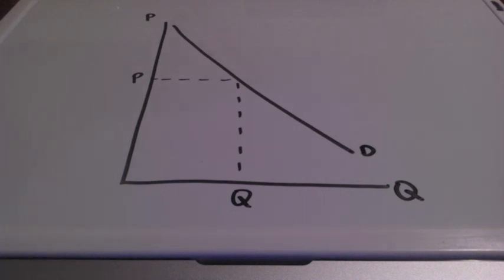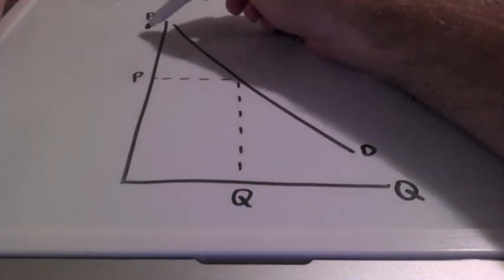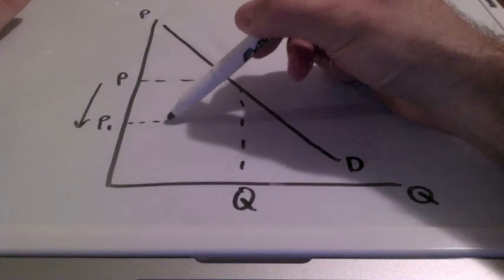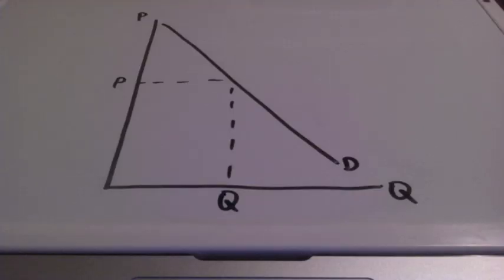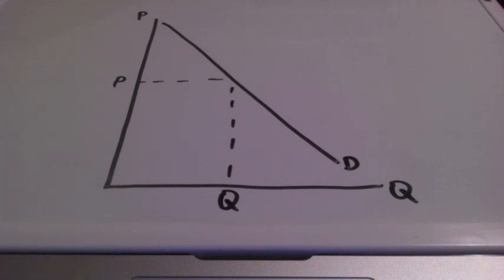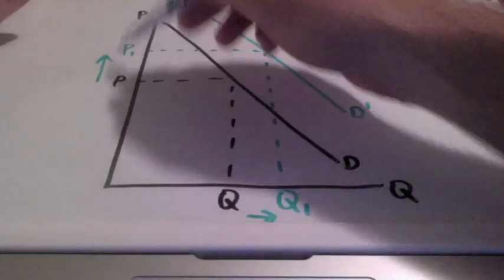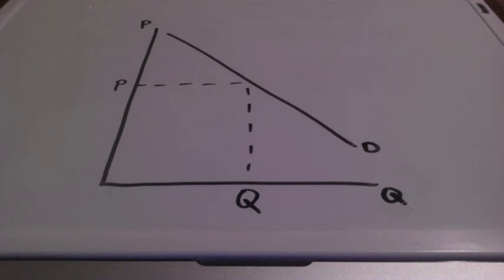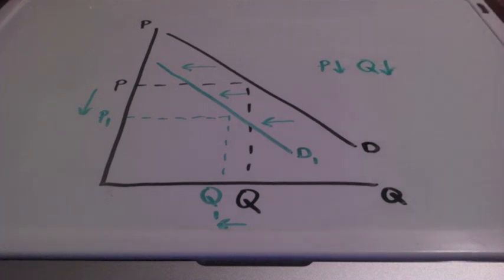Quantity Demanded vs. a Change in Demand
This video lesson covers the law of demand.  There is an inverse relationship between price and quantity demanded.  This lesson also covers the differences between a change in quantity demanded and a change (shift) in the demand curve.